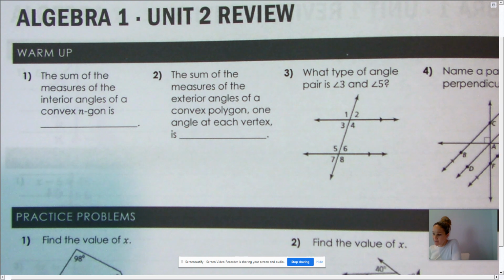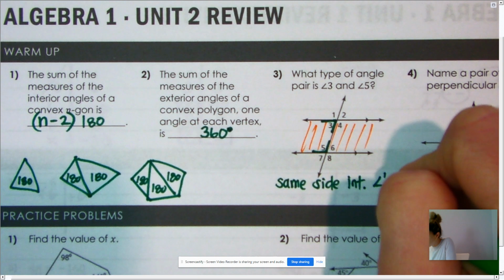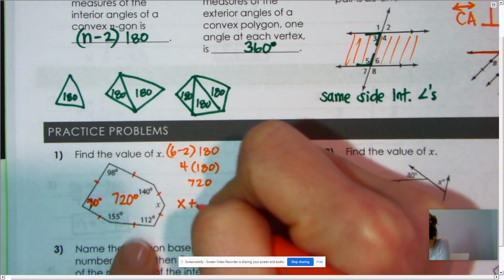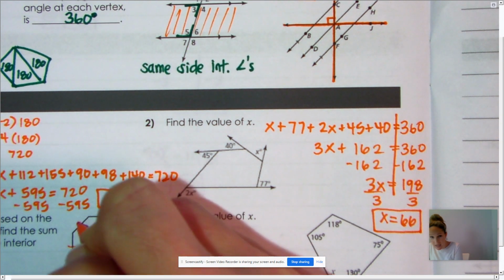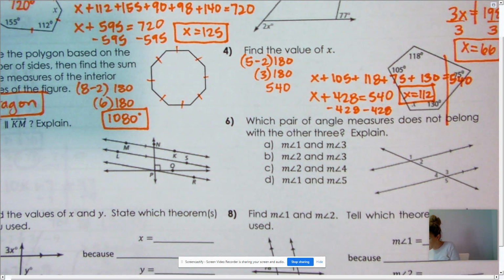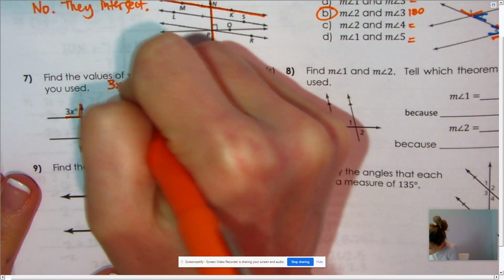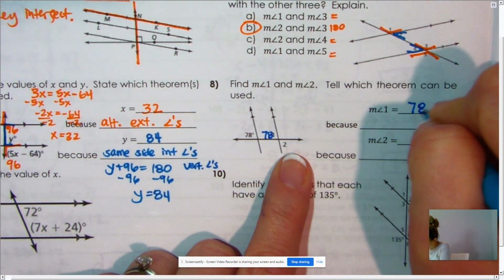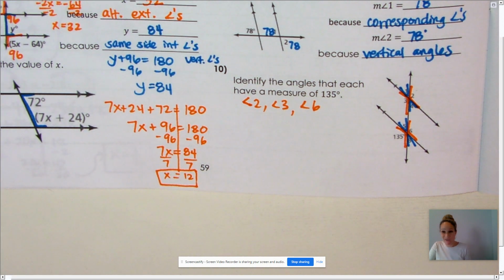Unit 2 Review